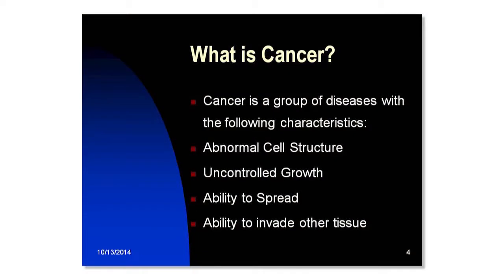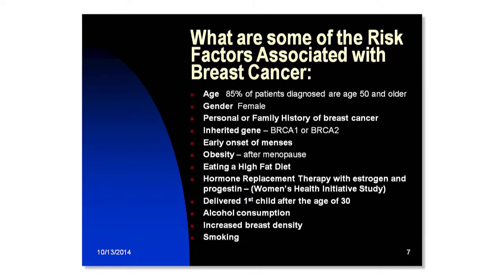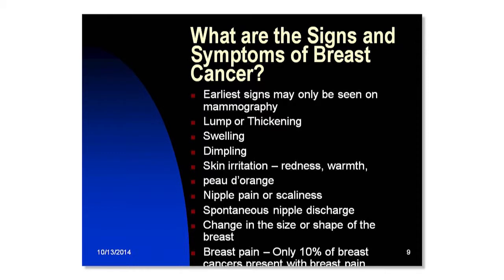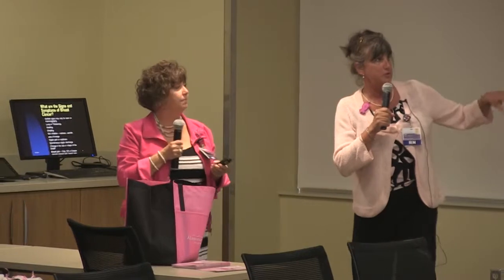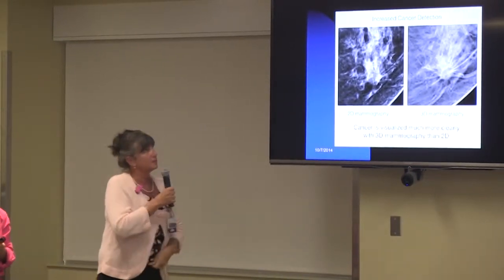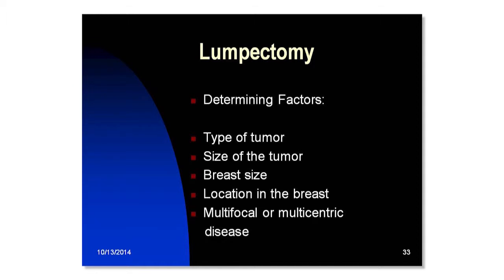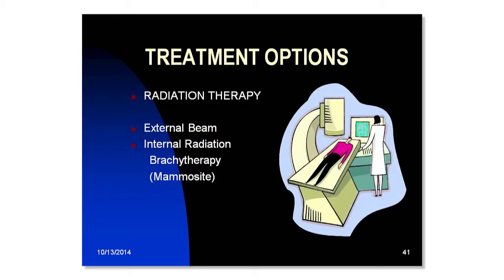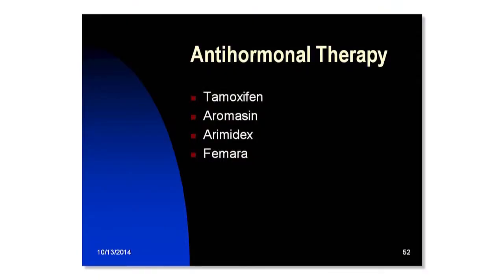ARMC: "Breast Cancer: Early Detection and Treatment"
Sheena Lambert, RN, BSN, OCN and Anne Shaver, RN, BSN, OCN of Cone Health Cancer Center at Alamance Regional Medical Center, share information about the prevention, signs and treatments of breast cancer.

At Alamance Regional Medical Center, we, as a not-for-profit community healthcare organization, are committed to improving the health of the citizens of Alamance County and its surrounding communities through the provision of a continuum of high quality clinical, educational, preventive-wellness, and support services in a safe and friendly environment.